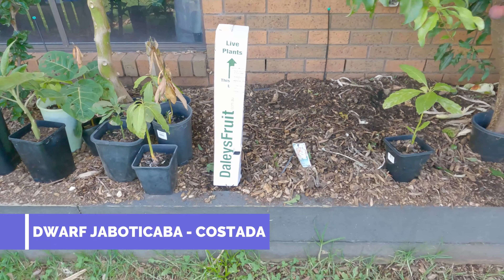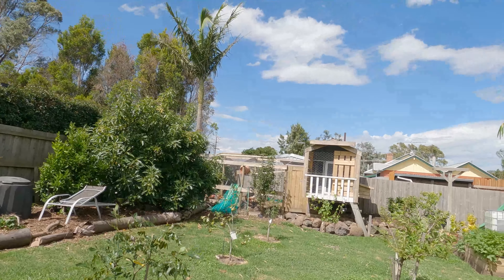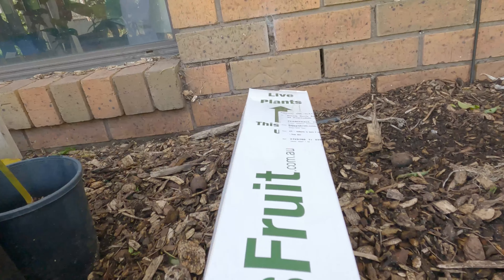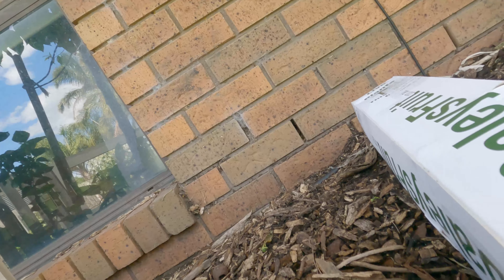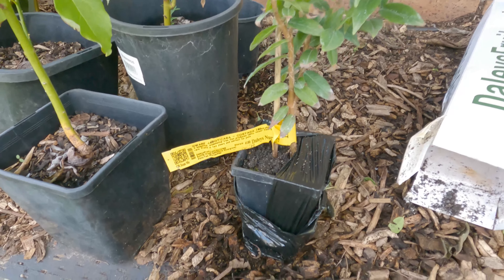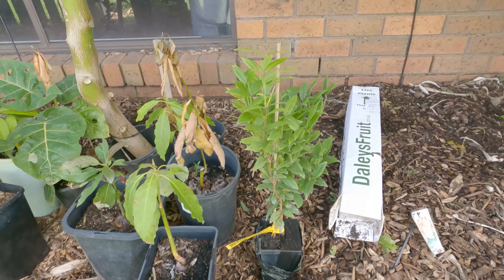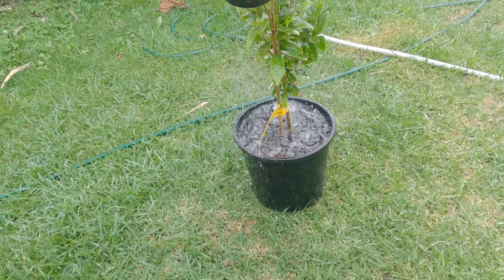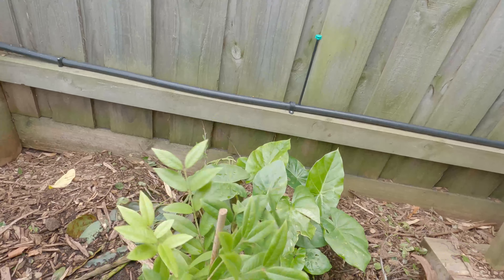jaboticaba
a quick video of my new jaboticaba from daleys fruit tree nursery.